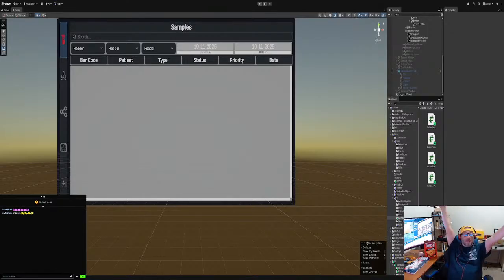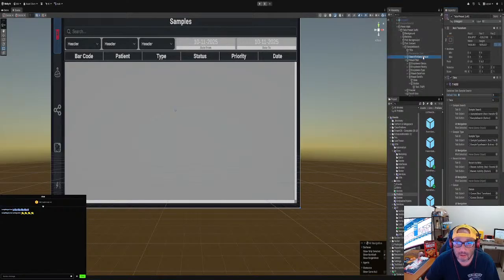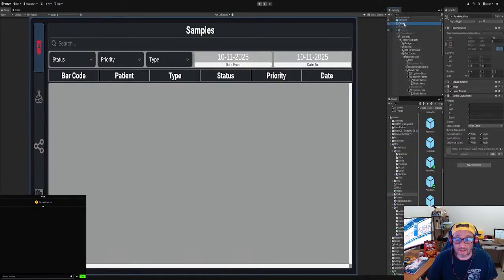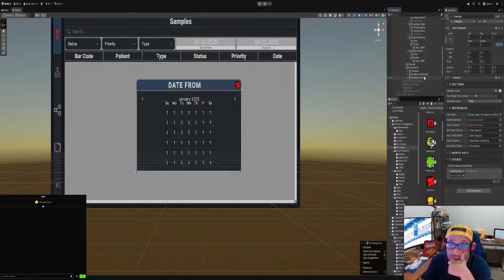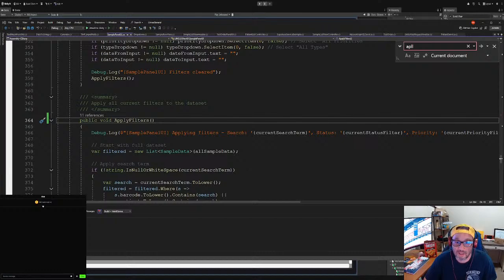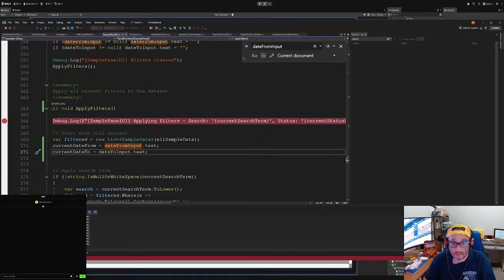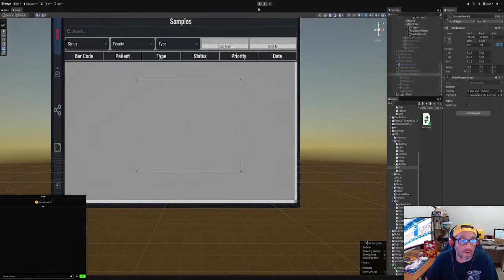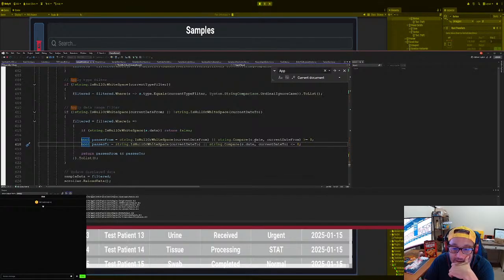Lims + Supabase + Unity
Building out a Lab Info Management System. Using Unity and Supabase